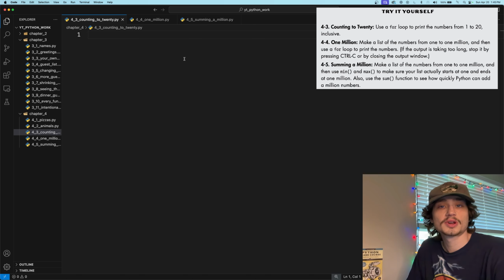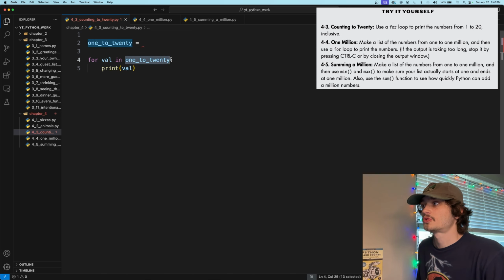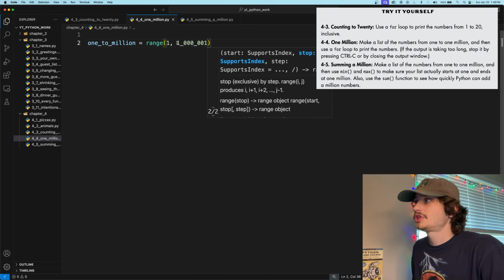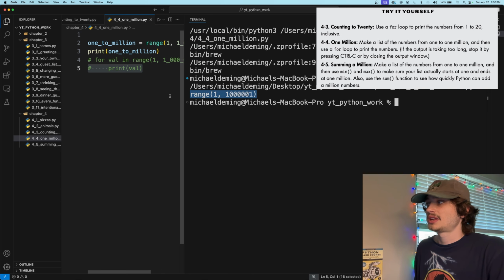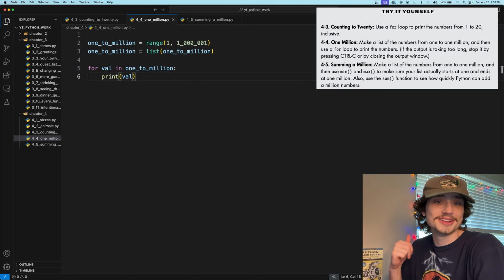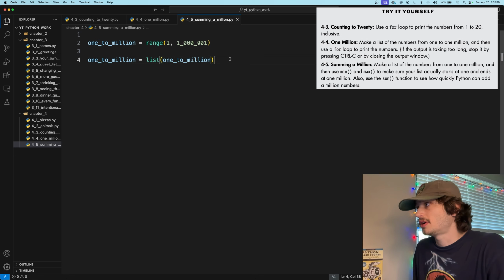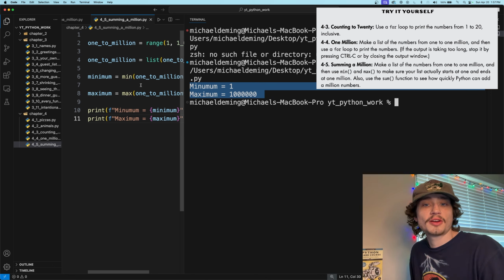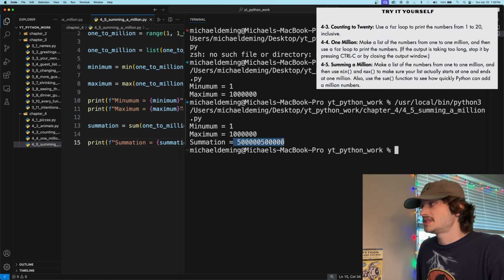Python Crash Course: Chapter 4 | Try It Yourself 4-3, 4-4 & 4-5 | Beginner Walkthrough!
In this video we are continuing on in Chapter 4 and working with loops and ranges! This is a Try It Yourself exercise from Chapter 4 (Exercise 4-3, 4-4 & 4-5) of Python Crash Course by Eric Matthes. This problem highlights the concept of for loops and ranges.